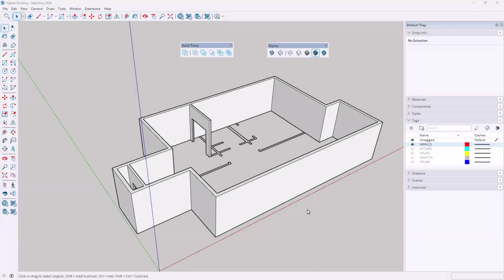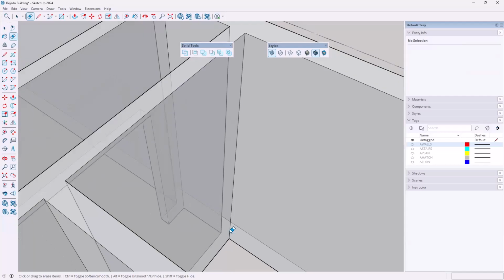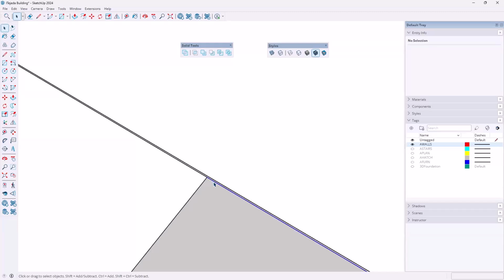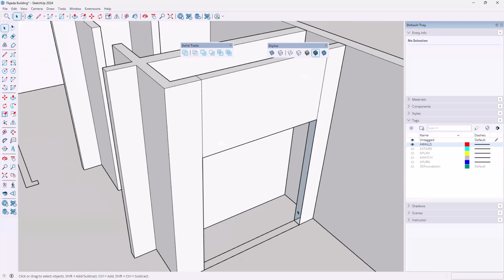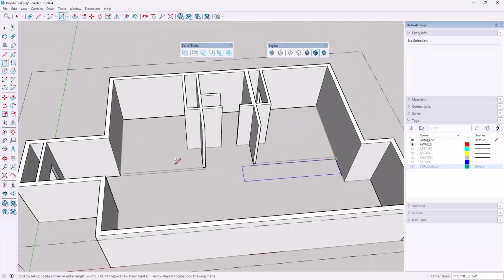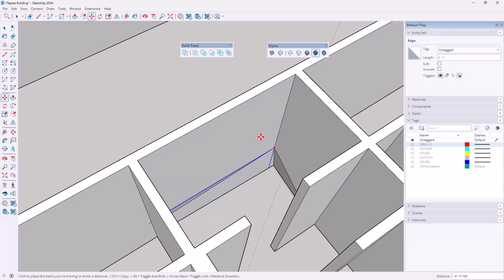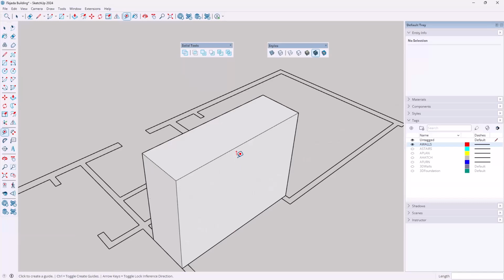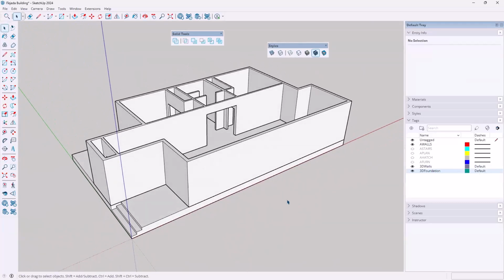Module 11 SketchUp Building - Part II Walls and Openings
Modeling walls and openings in an architectural building project.